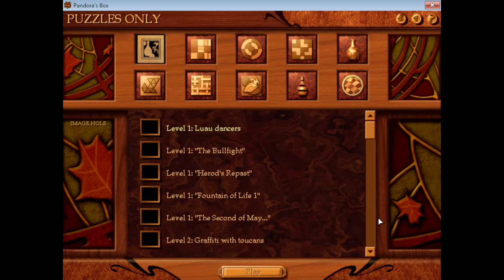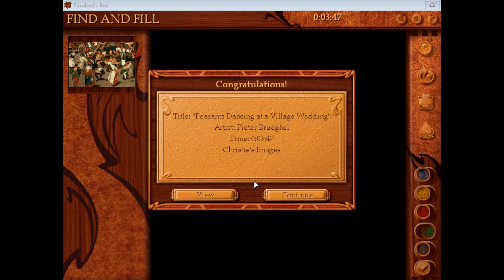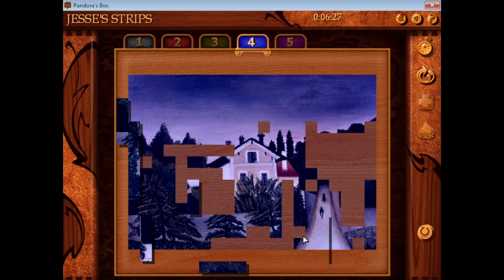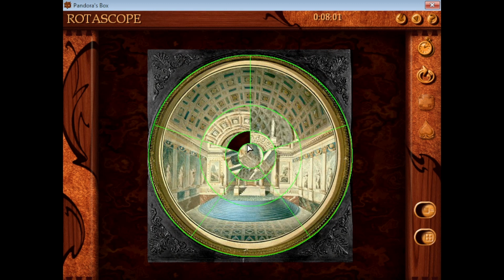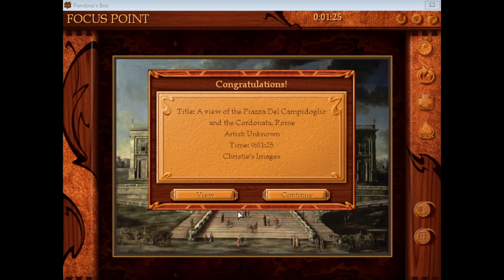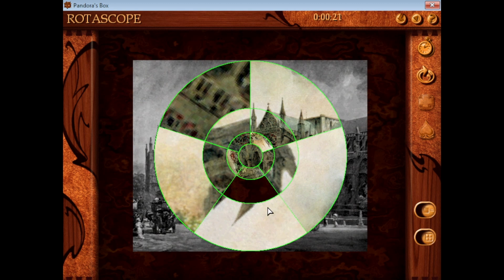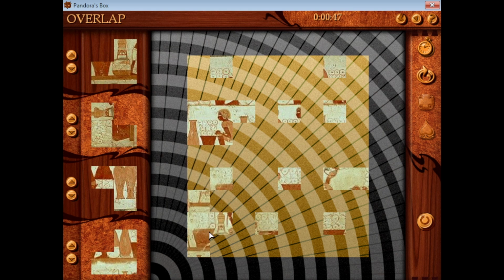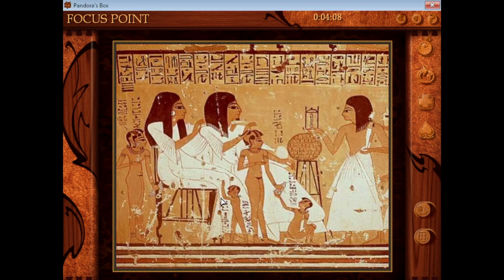Let's Solve Pandora's Box - Extra - Bonus Puzzles, Part 2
Puzzle timestamps:

0:00 "The Martyrdom of Saint Ursula and Her Ten Thousand Virgins" - artist unknown
3:00 "Peasants Dancing at a Village Wedding" - Pieter Brueghel
6:53 "House, Outskirts of France" - artist unknown
15:43 "The Throne Room at Tuileries" - artist unknown
21:34 "Wildfire & Jenkins in a Theatrical Pandemonium or The Café de la Paix in all it's [sic] glory" - David Carey
24:47 A view of the Piazza Del Campidoglio and the Cordonata, Rome - artist unknown
26:55 "Preparation of Christ's Tomb" - artist unknown
30:49 Painting of Westminster Abbey - artist unknown
35:58 Necklaces & Bouquets Carried to the Deceased - Tomb of Userhet, Sheikh Abd el Qurna, Valley of the Nobles
40:59 "The Dead With Their Family and Servants" - artist unknown

Puzzle count (bonus puzzles):
Find and Fill: 2
Jesse's Strips: 1
Rotascope: 2
Overlap: 2
Focus Point: 2
Image Hole: 1

Puzzle totals:
Focus Point: 57 (+3) [+7]
Rotascope: 45 (+2) [+4]
Overlap: 52 (+3) [+4]
Slices: 26 (+1)
Image Hole: 37 [+1]
Find and Fill: 37 (+1) [+2]
Outer Layer: 29
Jesse's Strips: 35 (+1) [+2]
Lens Bender: 21
Interlock: 11
Grand total: 350 (+11) [+20]